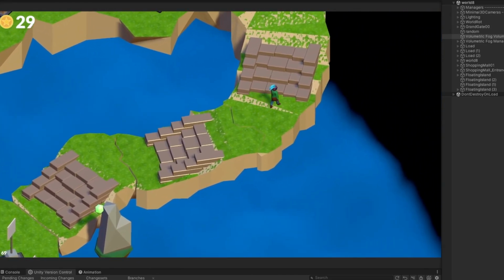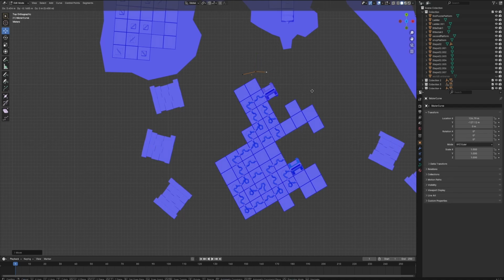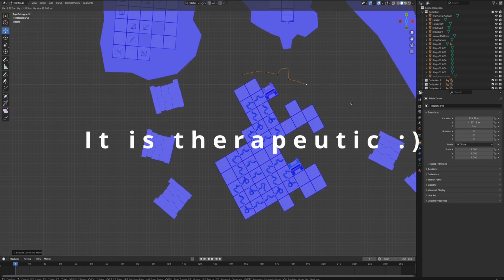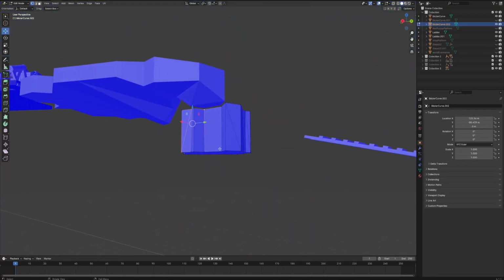Level Design Process: Puzzles First, Platforms Later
This devlog focuses on creating level eight, a pivotal section of the game. The level features a cloudy environment with floating platforms, requiring careful puzzle design. I share a unique approach: designing puzzles first, then building platforms around them. This ensures seamless puzzle integration and dynamic level elements. The importance of player perspective is emphasized, as camera angles and platform placement influence gameplay experience.